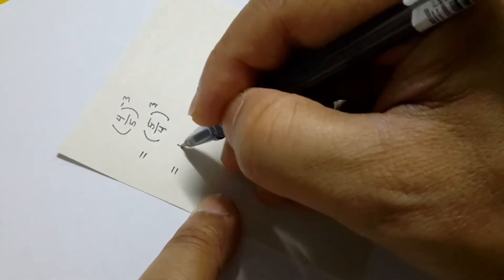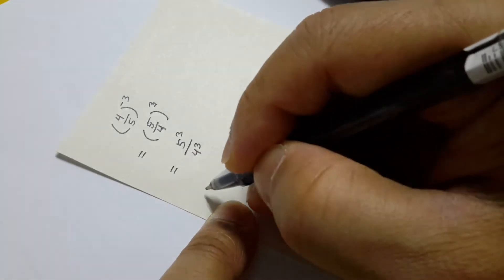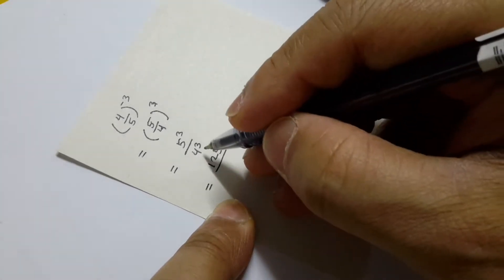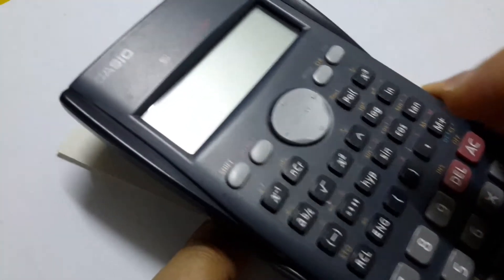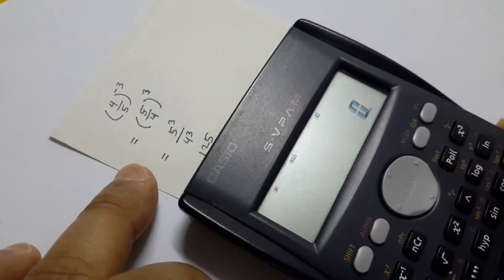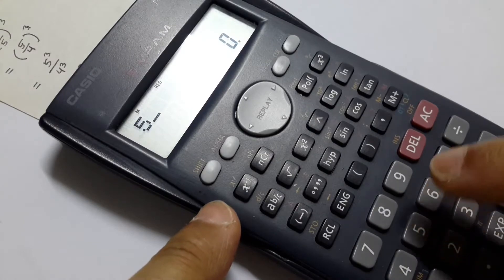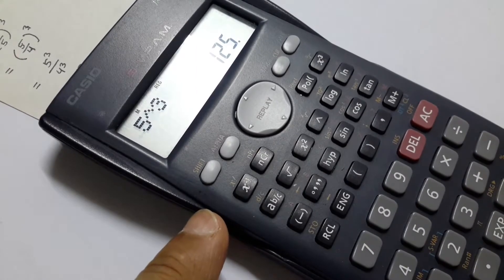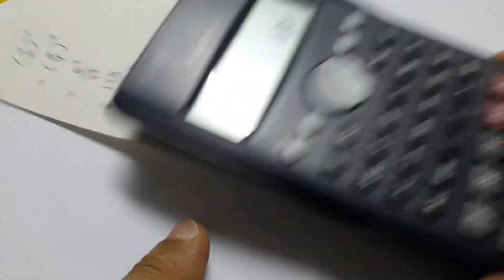Exponents_170513_01